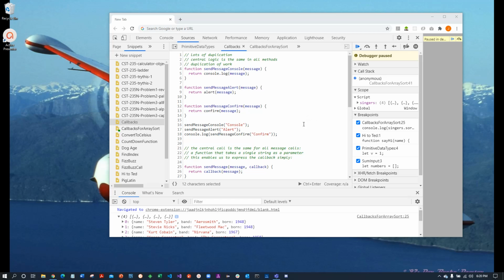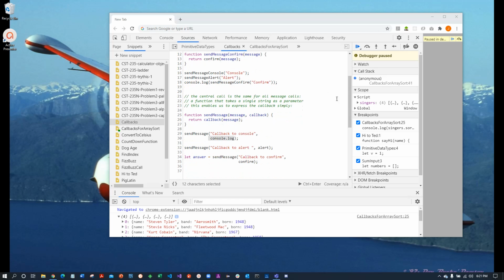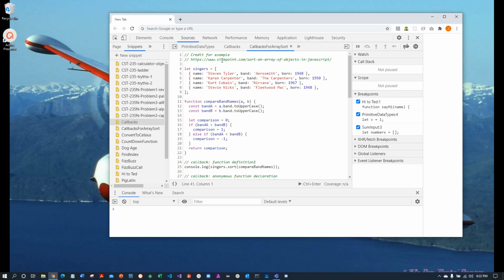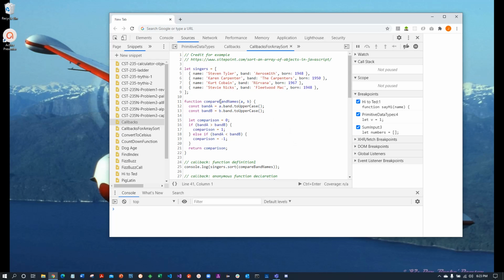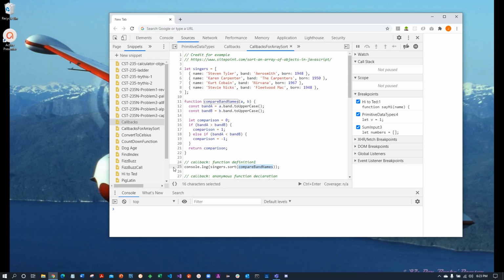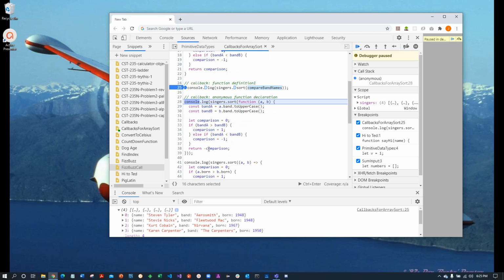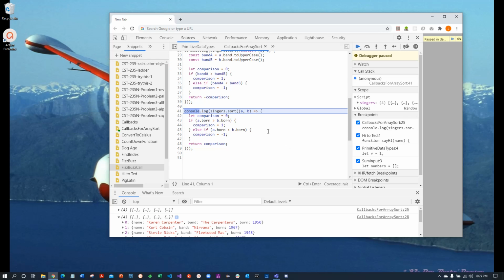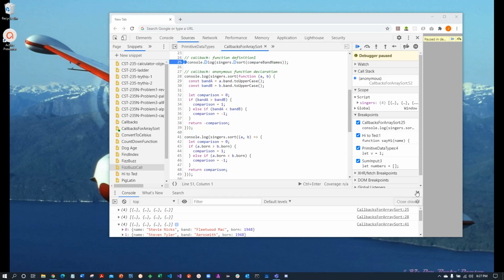26 JavaScript Async Callback Examples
26 JavaScript Async Callback Examples